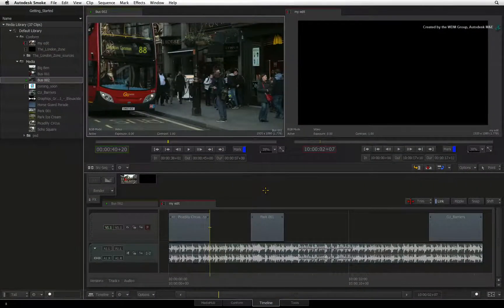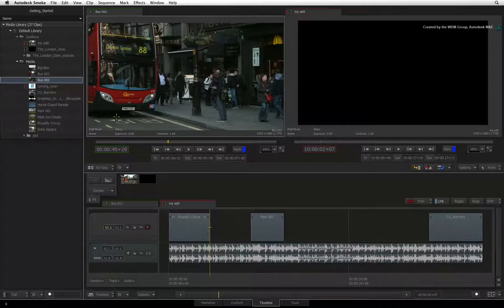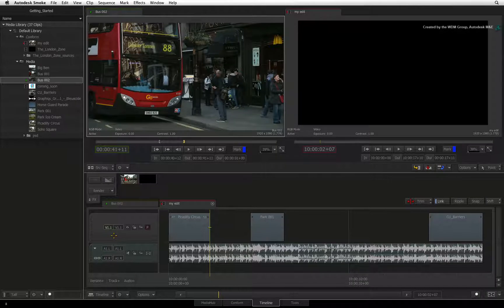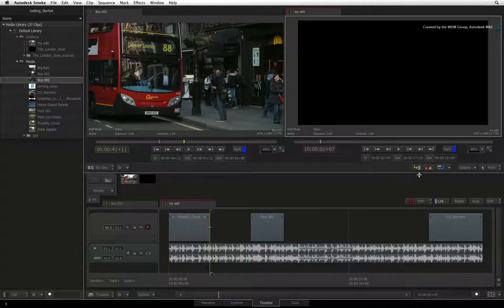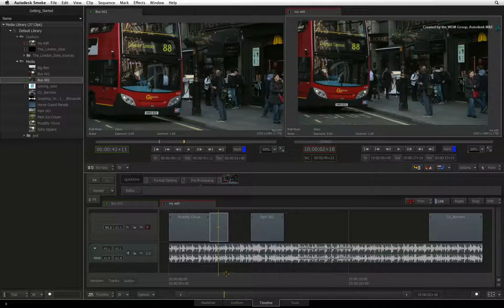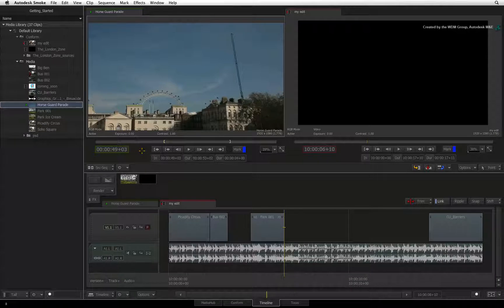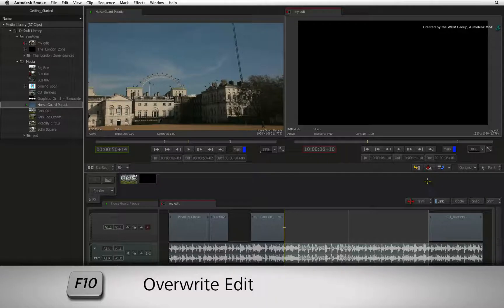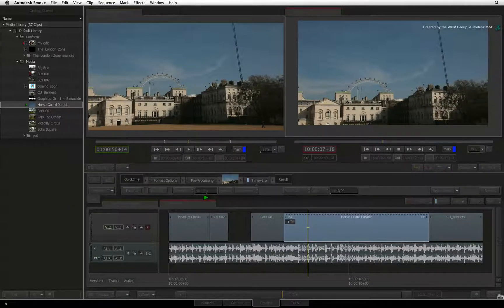Timeline Editing: The 3-Point and 4-Point Edit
Level: Beginner

This movie shows you how to perform the well known 3-point and 4-point editing techniques  the sequence.

For Information, Feedback and Comments:

Autodesk Area